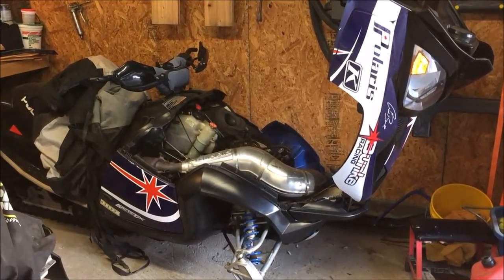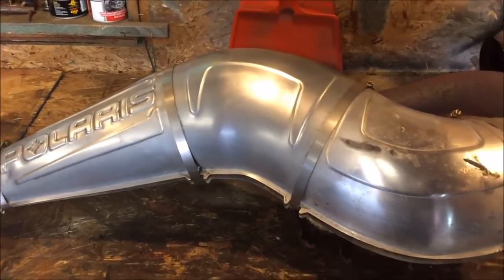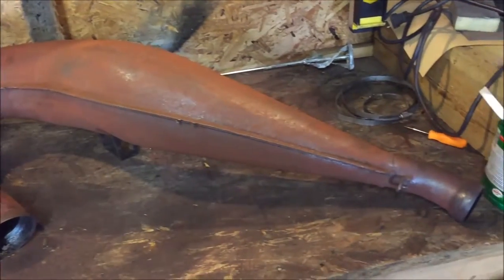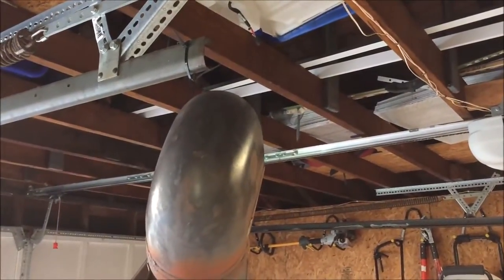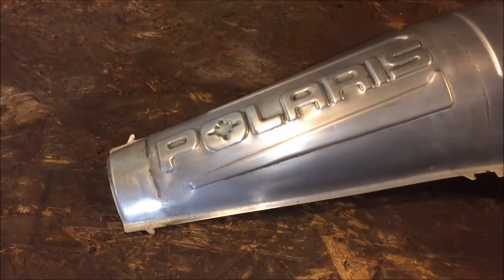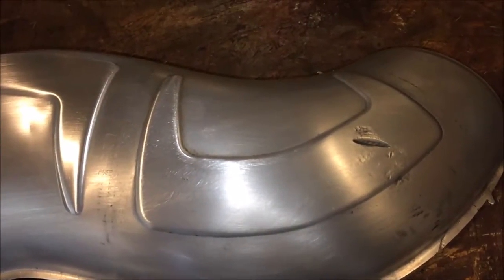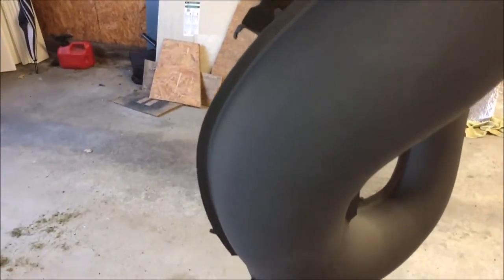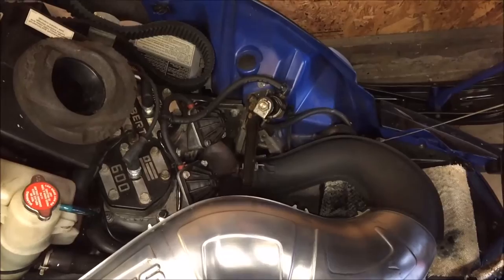Painting the Pipe and Can on your Snowmobile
Welcome Back.

For today's project, we go through all of the steps required to make your rusty exhaust on your sled to look like new or pretty close too it..